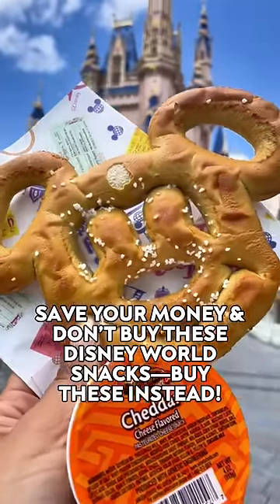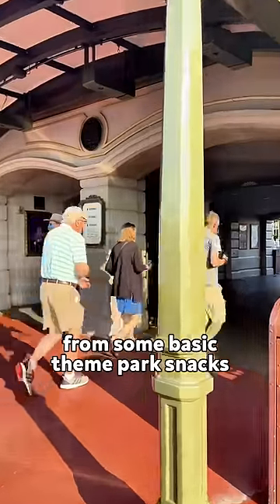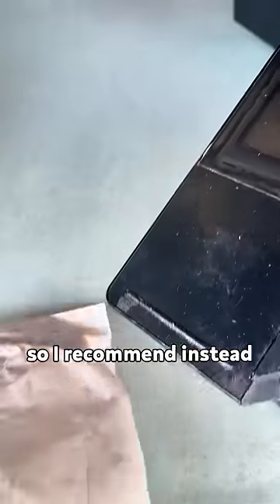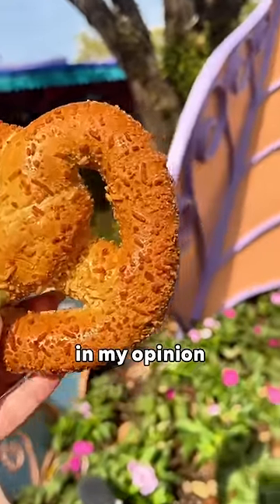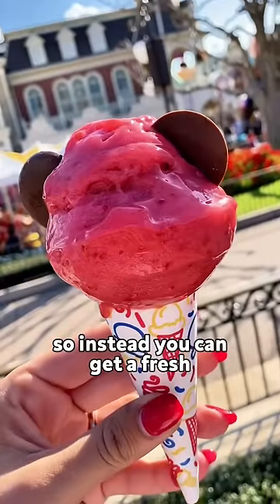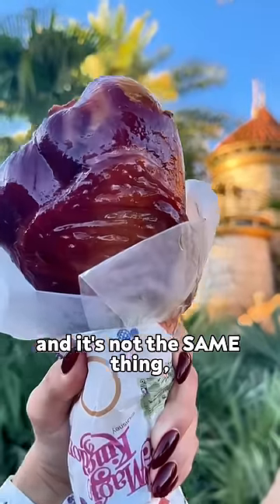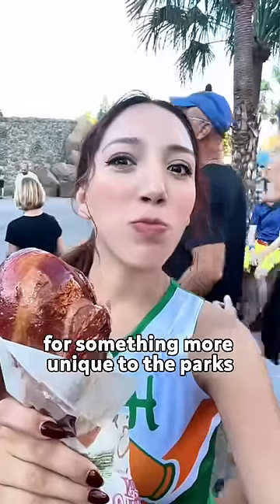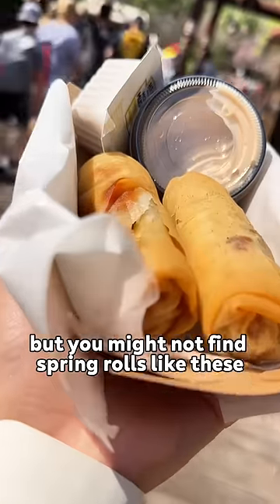SAVE YOUR MONEY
Save your money on these Disney snacks!